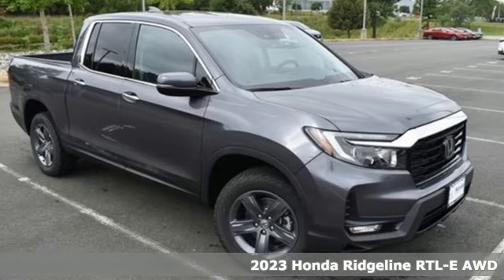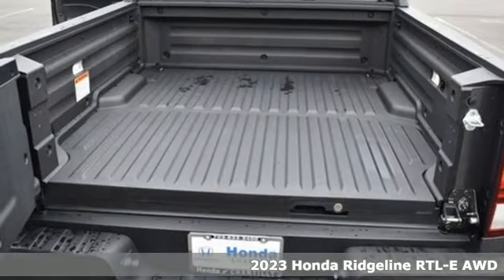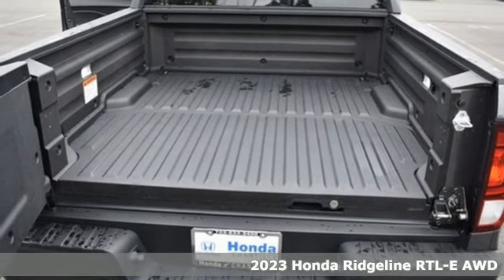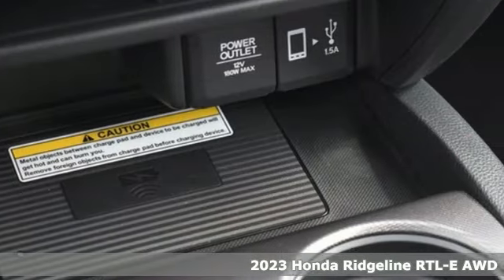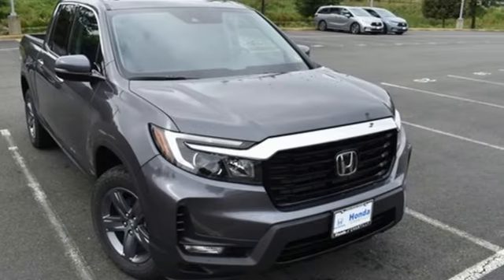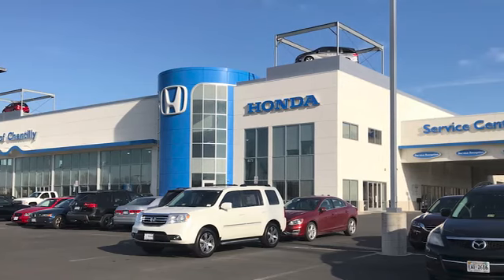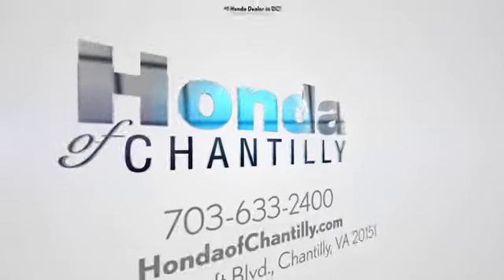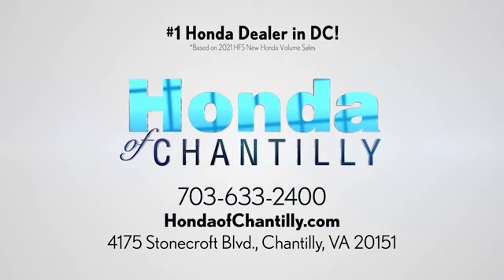New 2023 Honda Ridgeline Washington DC MD Chantilly, DC HCPB047112 - SOLD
Year: 2023
Make: Honda
Model: Ridgeline
Trim: RTL-E
Engine: 3.5L V6 SOHC i-VTEC 24V
Transmission: 9-Speed Automatic
Color: Gray
Interior: Black
Stock #: HCPB047112
VIN: 5FPYK3F75PB047112
Modern Steel Metallic 2023 Honda Ridgeline RTL-E 9-Speed Automatic 3.5L V6 SOHC i-VTEC 24VbrbrbrWe make every effort to provide accurate information but please verify options and price with management before purchasing. All vehicles are subject to prior sale. All financing is subject to approved credit. Dealer installed options are additional. Stock photo colors, options and trim levels may vary. Not responsible for typographical errors. Published price subject to change without notice to correct errors and omissions or in the event of inventory fluctuations. Vehicle offers/prices & internet price quotes valid for 48 hours from initial posting date, subject to change by dealer/manufacturer without notice. Vehicles may be in transit to dealer. Vehicle photos may not match exact vehicle. Please call to confirm availability status. All prices exclude taxes, title, license, and a $989 documentation fee. Model tested with standard side airbags (SAB). Government 5-Star Safety Ratings are part of the National Highway Traffic Safety Administration (NHTSA). New Car Assessment Program **Based on model year EPA mileage ratings. Use for comparison purposes only. Your mileage will vary depending on driving conditions, how you drive and maintain your vehicle, battery pack age/condition, and other factors.

Address:
4175 Stonecroft Boulevard